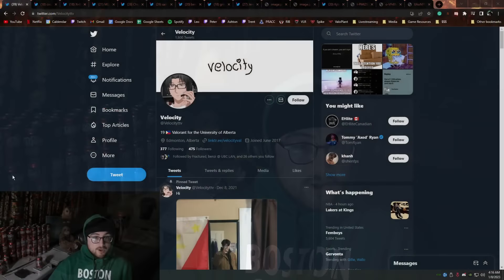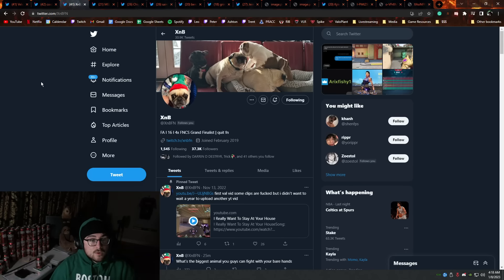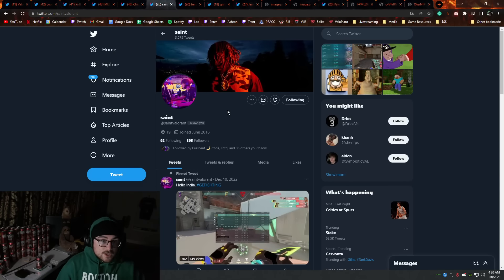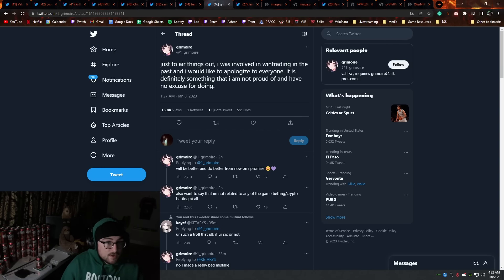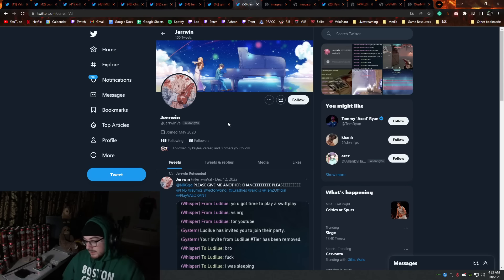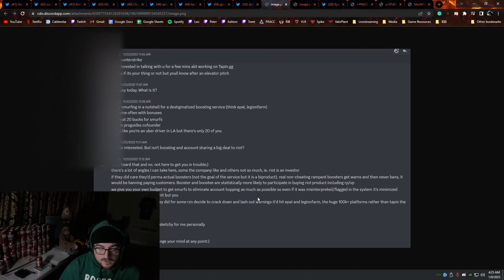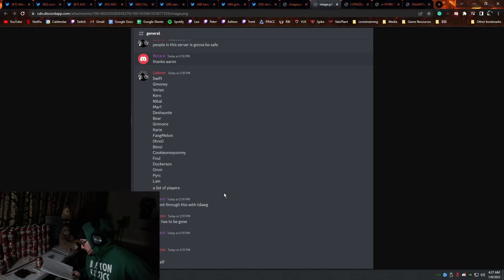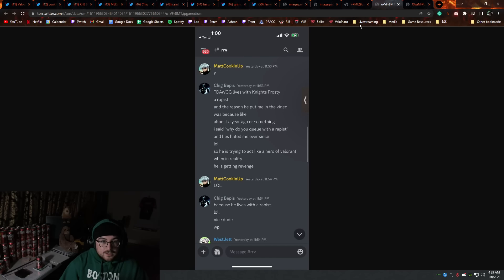Crypto Betting/Wintrading in VALORANT PART 2 | TDAWGG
Breaking down the why/what/where/when/how of everything in my previous video and giving you some insight into this problem. I personally need to apologize to everyone involved that shouldn't have been especially the ones where incorrect information was presented on their name. My first video was rushed, partially inaccurate, and not clear on its motive/reasoning.

PERIPHERALS
MOUSE: Razer Naga Pro (90g)
KEYBOARD: Logitech G815 GL Switch (100%)
HEADSET: Logitech Pro Headset
MONITOR: Alienware 240hz 25in 1ms AW2521HFL

INGAME SETTINGS
SENS - .19 1600dpi (.38 on 800dpi)
RES - 1920x1080 16:9 Native
CROSSHAIR - "The Tdawgg Crosshair" 1 3 2 2 Inner, NO OUTER
VIDEO - Lowest possible, NVIDIA Reflex Low Latency On+Boost, No FPS Cap
SOUND - 100% Ingame and Desktop, HRTF Off